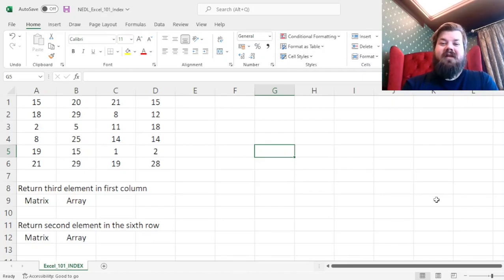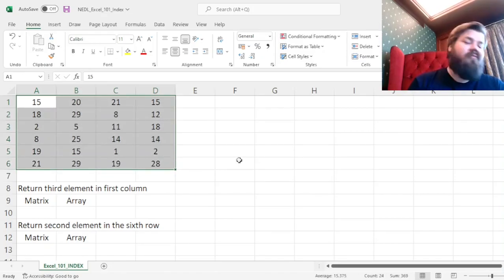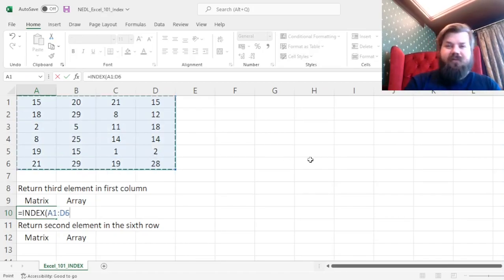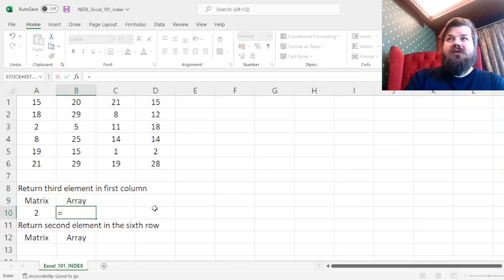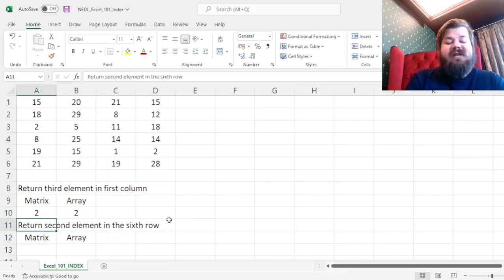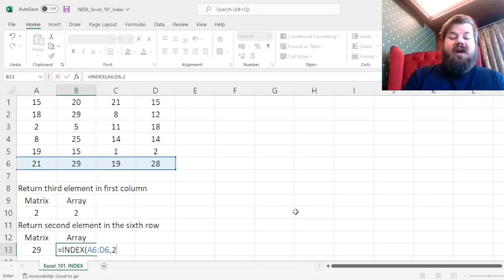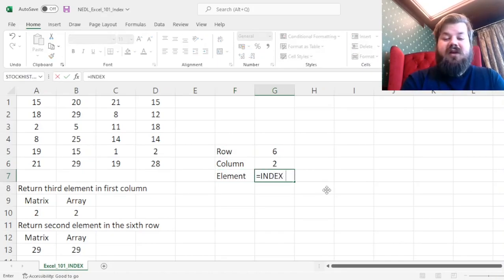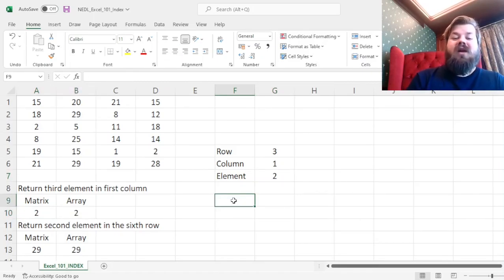Excel 101: INDEX function explained (Excel)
INDEX is my favourite function in Excel due to its flexibility and power in addressing many day-to-day Excel tasks. Today I am showing the functionality of the INDEX function in three minutes.